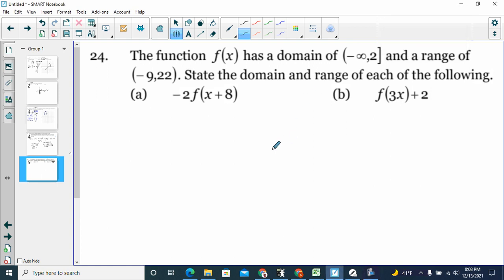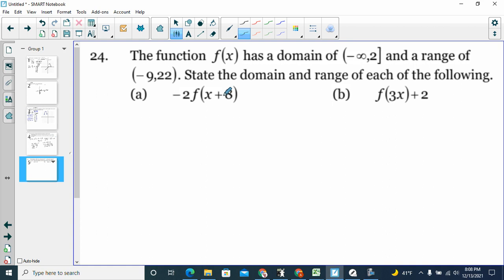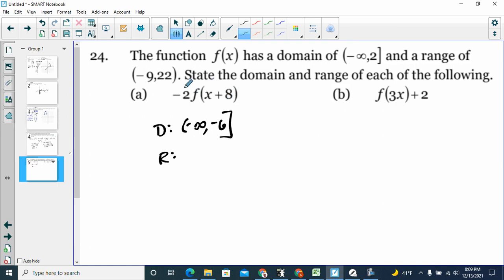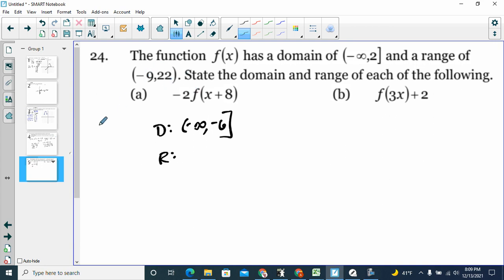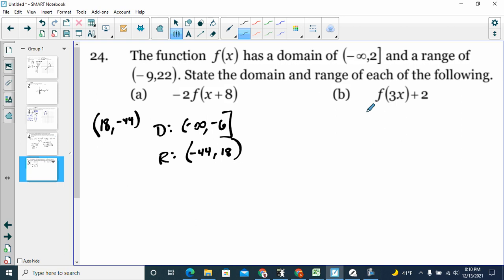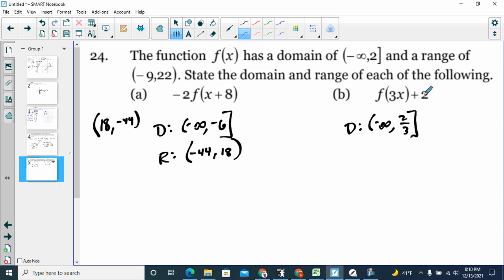Honors Algebra 2 Semester 1 Exam Study Guide #24 Domain and Range